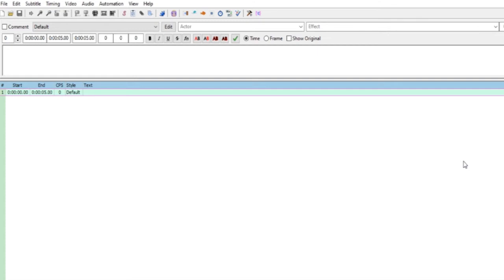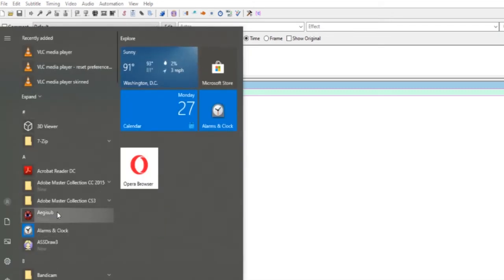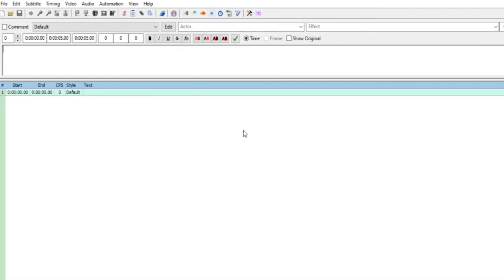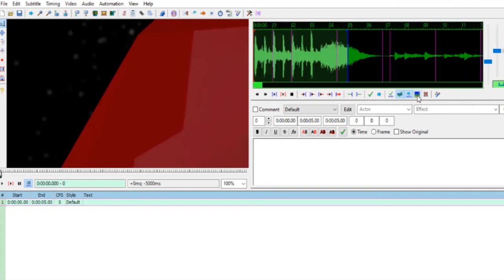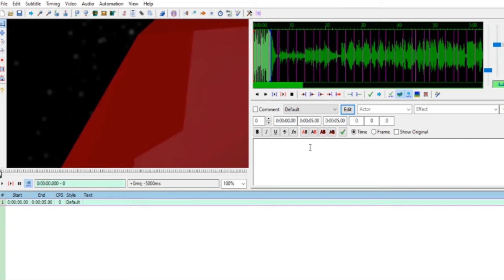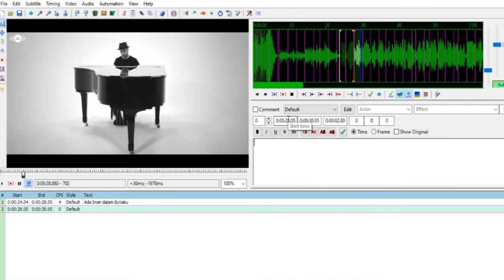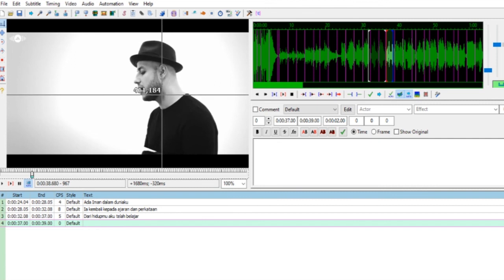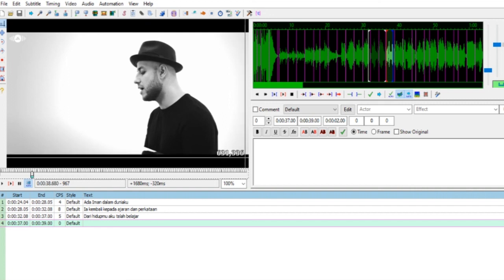PBR INFORMATIKA LEVEL 7 I Membuat Subtitle Dengan Aegisub